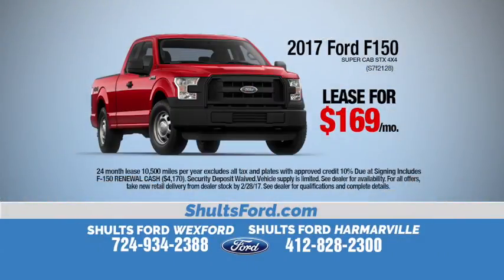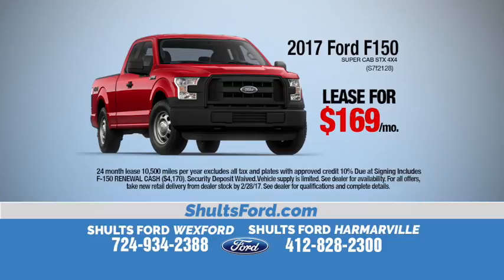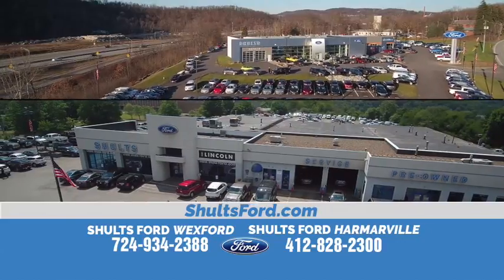What is the F150 Super Cab STX?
We've brought back the STX for 2017! This vehicle has 20 inch wheels, an 8 inch touch screen and running boards, just to name a few...Lease a brand new 2017 Ford F150 Super Cab STX for only $169 a month! Take a test drive at Shults Ford in Wexford and Shults Ford in Harmarville today!

Shults Ford Lincoln is the premiere destination for those looking for new and preowned Ford and Lincoln vehicles in Pittsburgh, with one of the newest and largest Ford dealerships in the area! At Shults Ford we pride ourselves on being driven by the community and the hardworking individuals that make this company great!